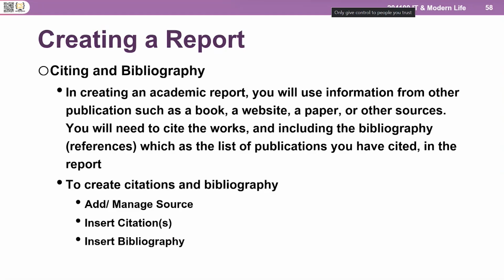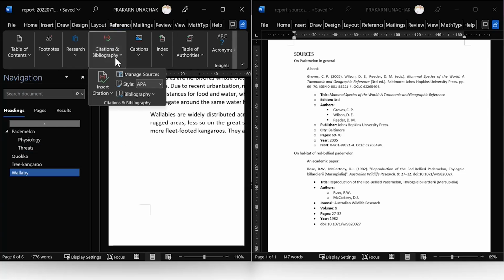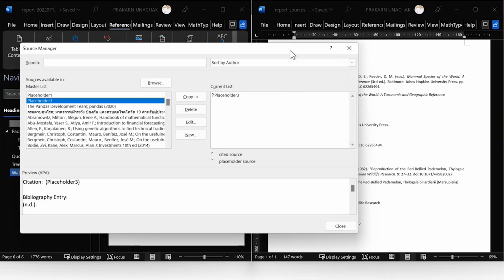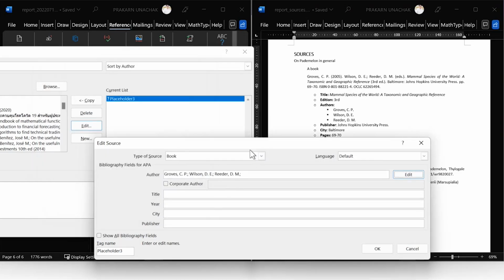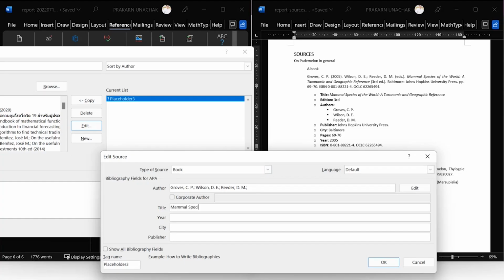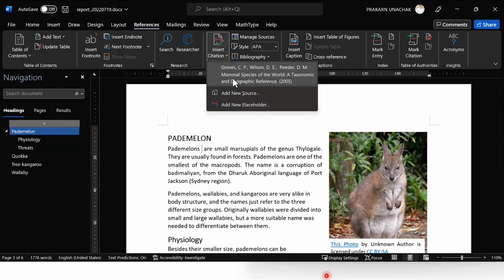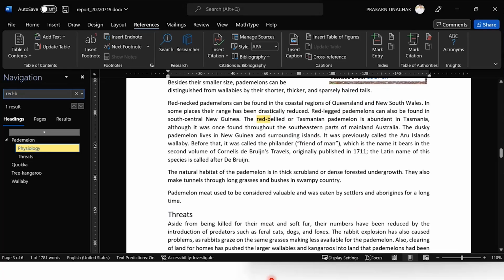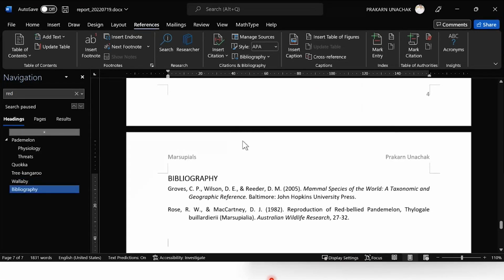07 21 Citing and Bibliography